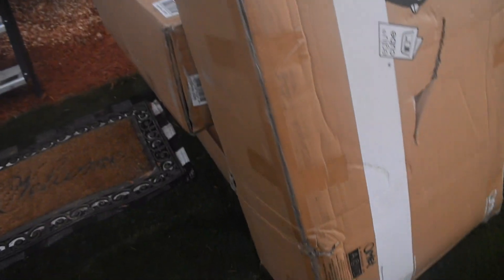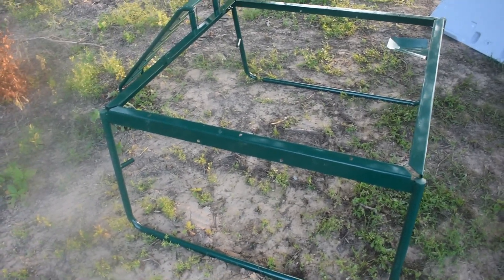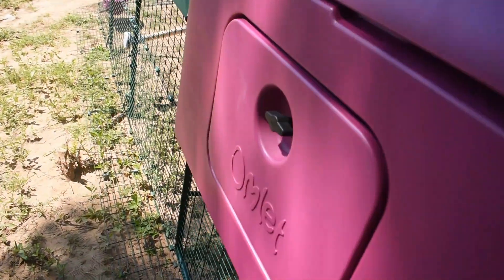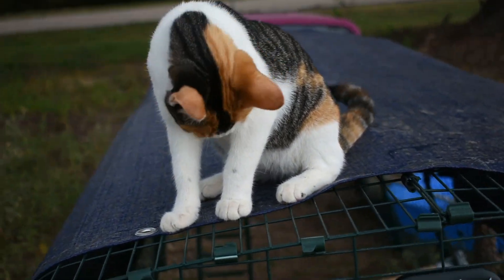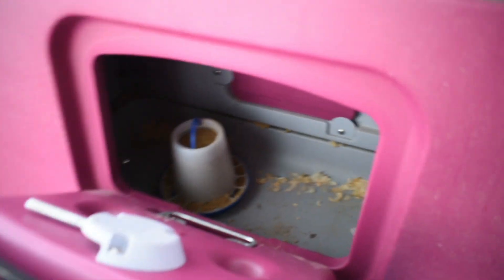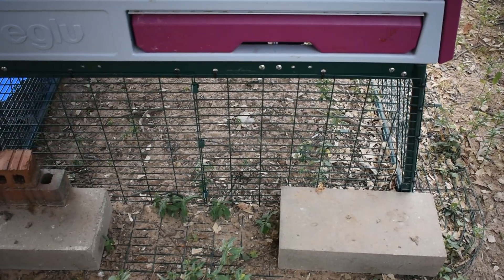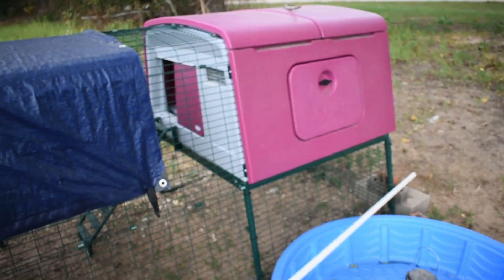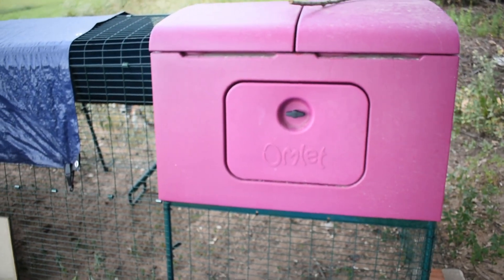Eglu Omlet Chicken Coop and Run Review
So with entering and exploring the world of chickens we needed a coop and run for them. After much research I chose one that although more costly, seemed to hold the most long term promise. I'm very partial to German companies as it stands... so this one being endorsed by German advocates help solidify my choice.

The coop and run cost right at $1200 with delivery. I had to put it together.
Assembly took about 5 hours. Expect less time if you have help.
I have since needed to purchase a few extra necessities, but it is working out well overall. Hope you enjoy the review and get a better understanding of if this item will work for your needs.